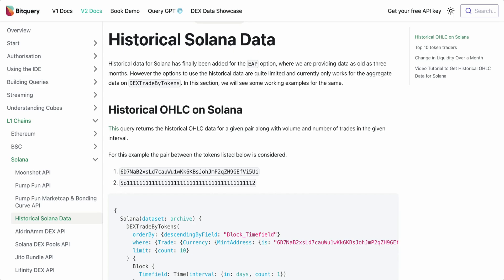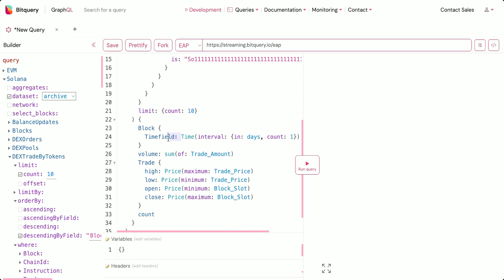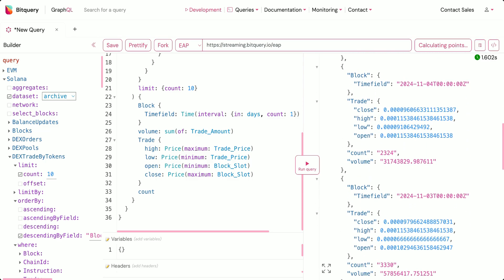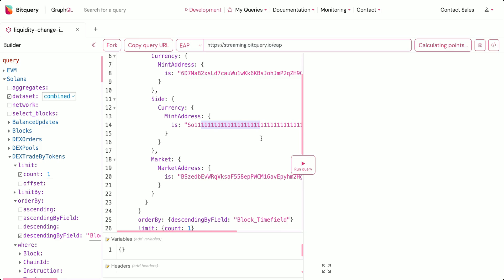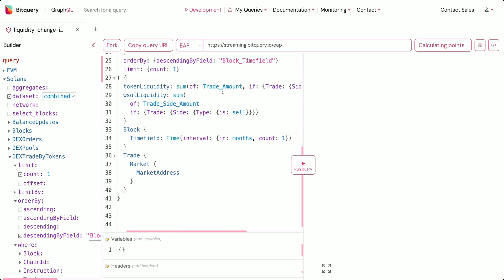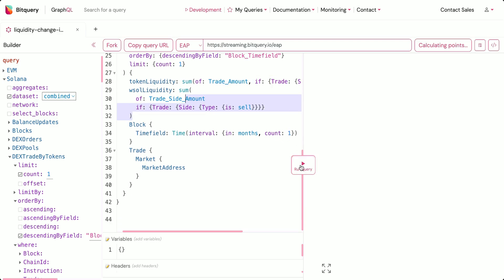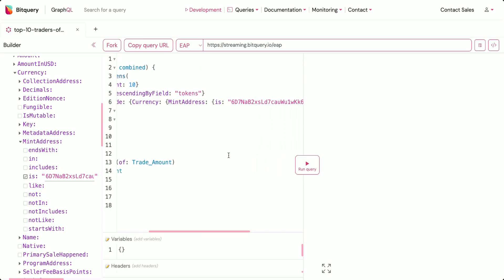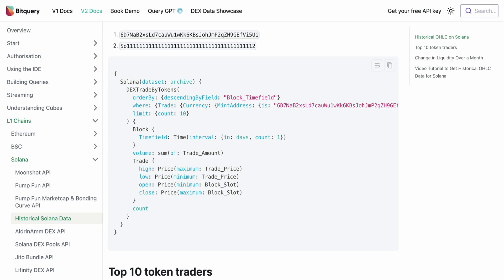Getting Historical Solana Data using Bitquery API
Important Link -